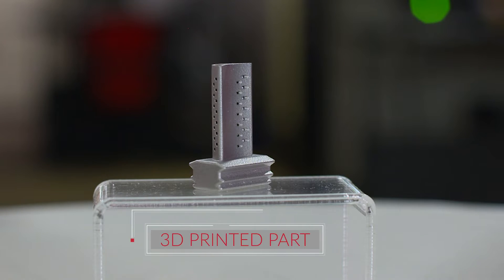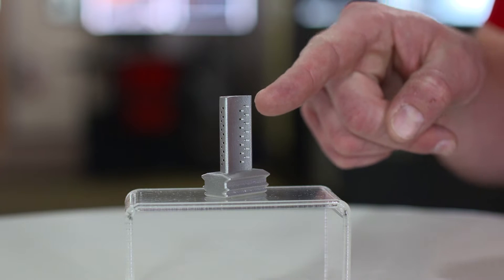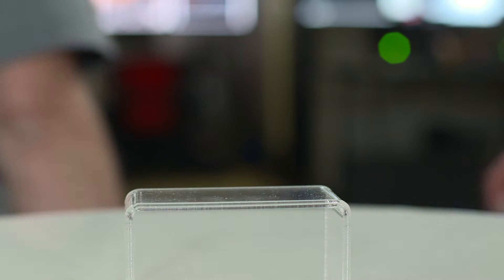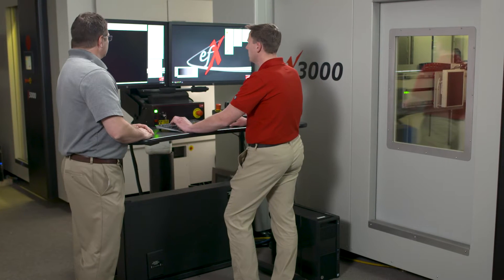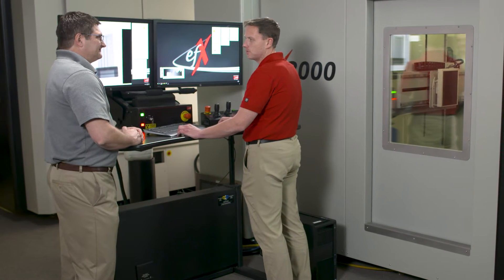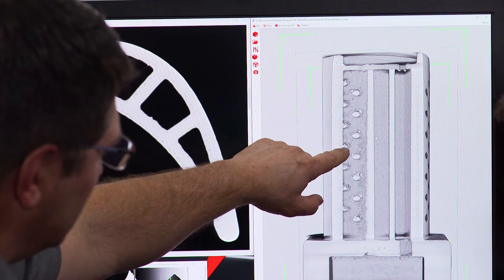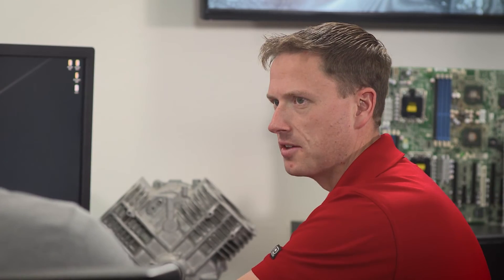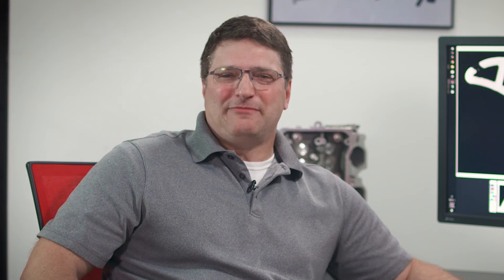iNSIght Ep. 4 - X-ray Inspection of 3D Printed Parts